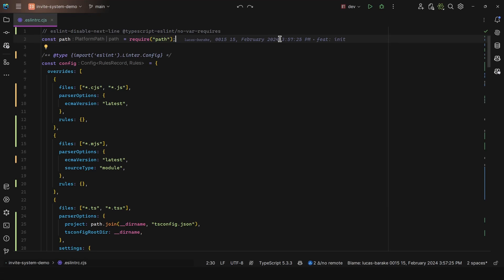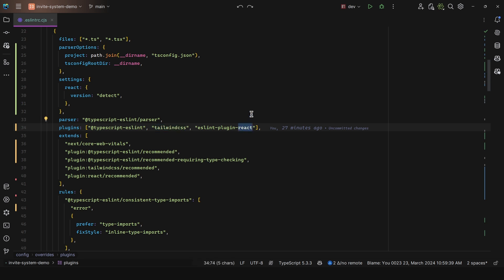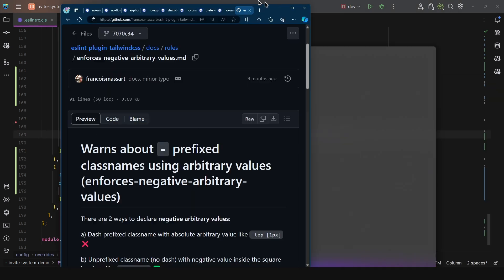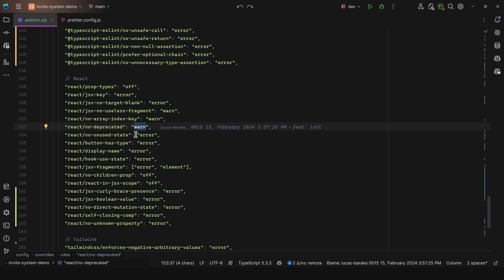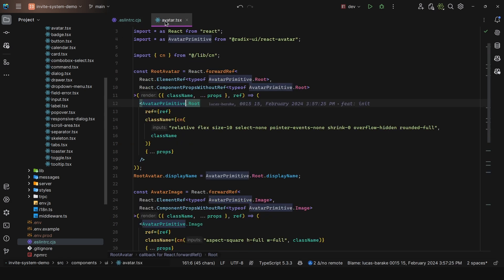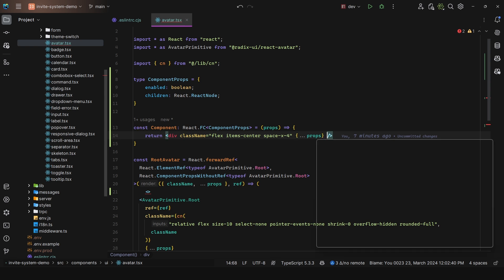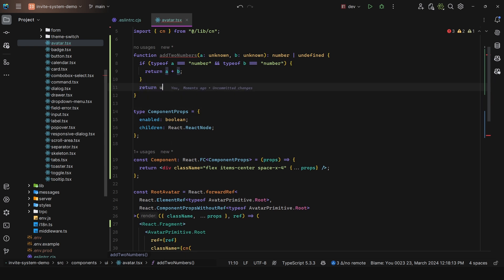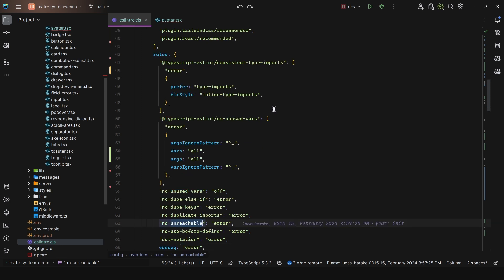Configuring ESLint to Minimize Bugs & Promote Type-Safety incl. React & TypeScript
00:00 Introduction
00:27 Exploring the .eslintrc.cjs Configuration File
01:30 ESLint Rules for .ts and .tsx Files
03:21 Tailwind CSS Rules and Prettier Integration
05:00 Disabling Default Exports and Next.js Workarounds
06:02 Essential React Rules for Better Code Quality
11:53 Enforcing Type Safety with TypeScript Rules